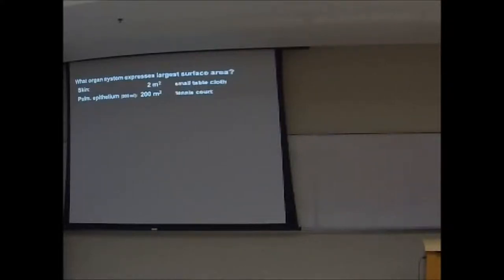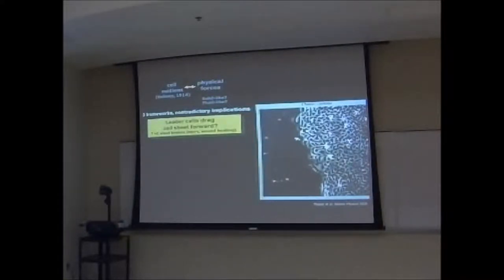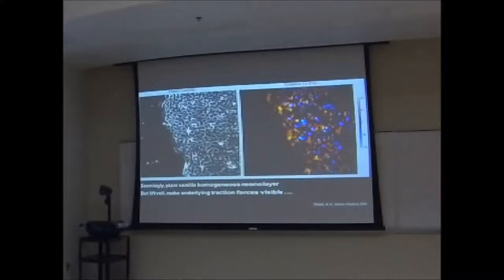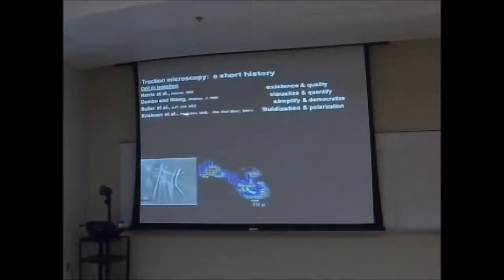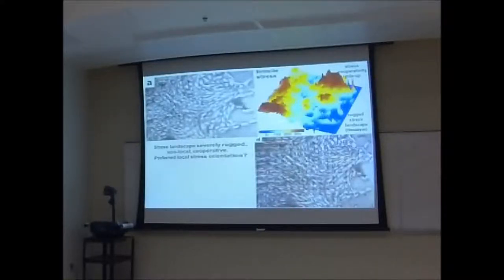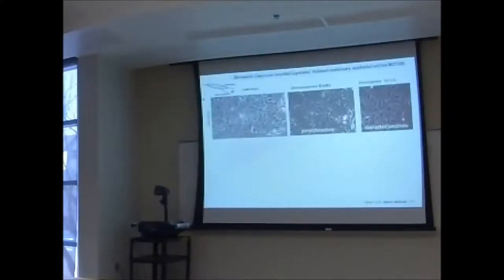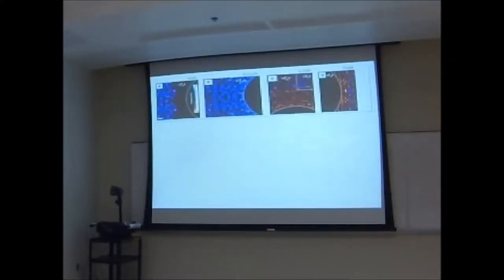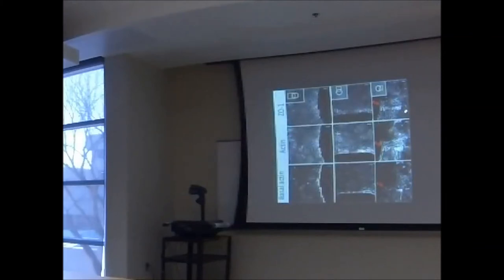BME RESEARCH SEMINAR Uni of Manitoba Dr. Jeffrey Fredberg (Screen Zoomed version)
Collective Cellular Migration:  A Minuet or a Mosh?